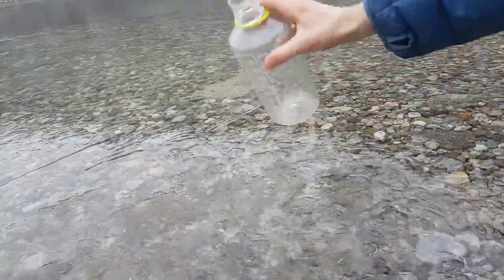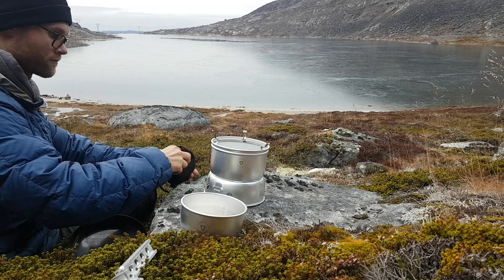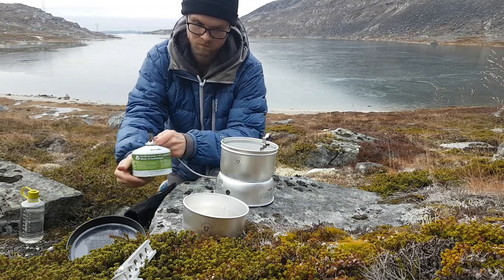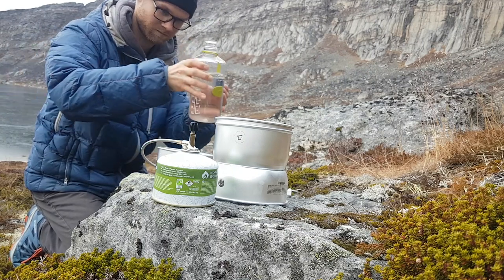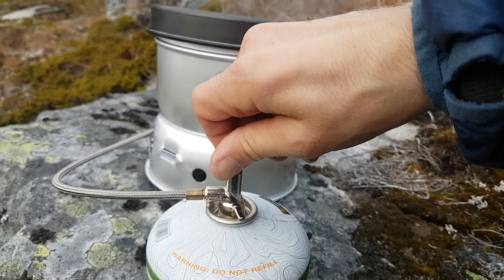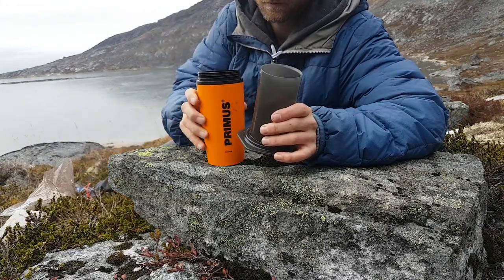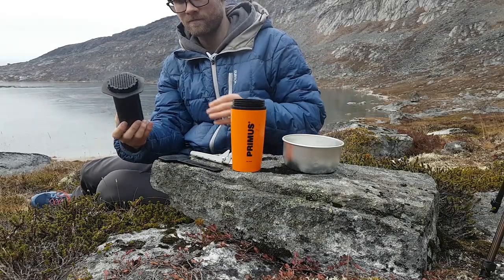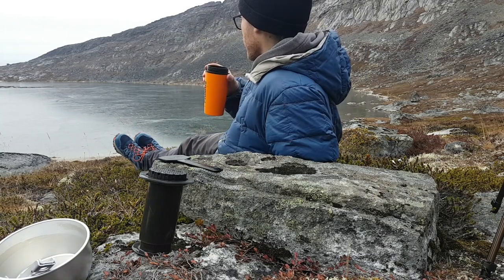Coffee in Greenland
Making coffee in Greenland is no easy task.. This video took me sweat, grime and effort, just to extract the water from a frozen lake, in order to demonstrate how I make coffee in the frozen Arctic.

The story had a happy ending though, as the Kenya AA ground coffee was extracted to perfection, using my loyal companion of an AeroPress. Cake from the local Brugseni bakery was also consumed, which gave the added benfit of raising my blood sugar levels, preparing myself for the grueling hike back home to civilisation.